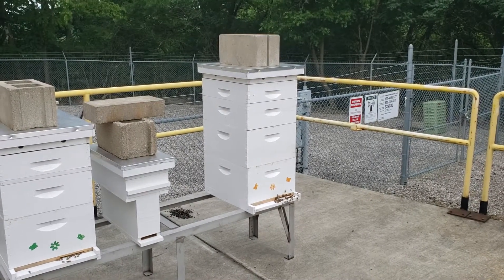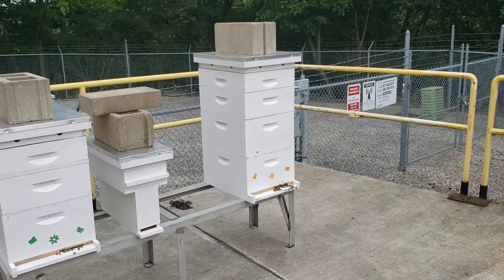City Bees 13 Jail Break Queen Escaped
The bees chewed one of the wood bars from this cage releasing the queen.